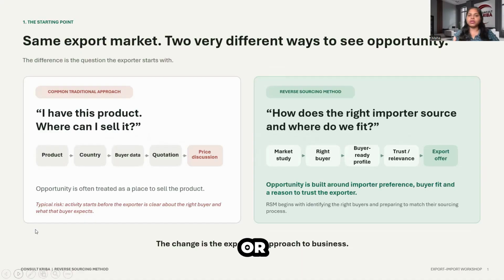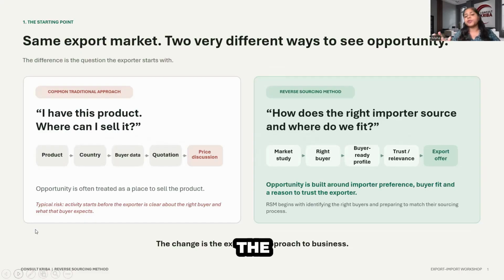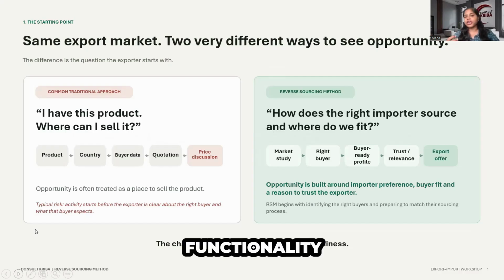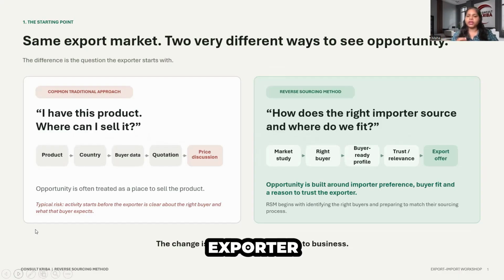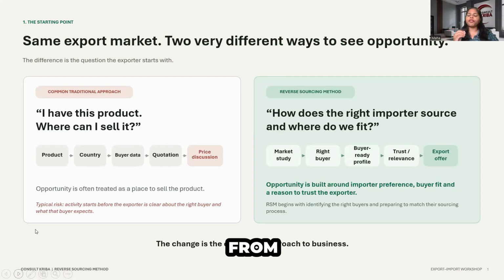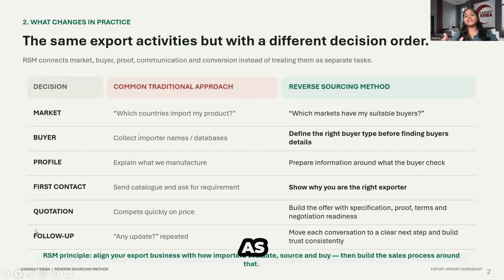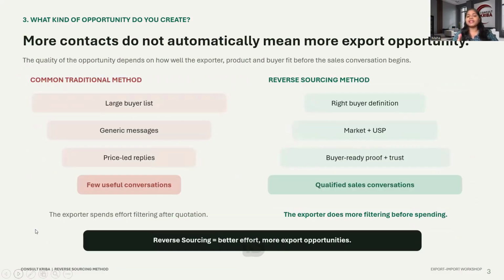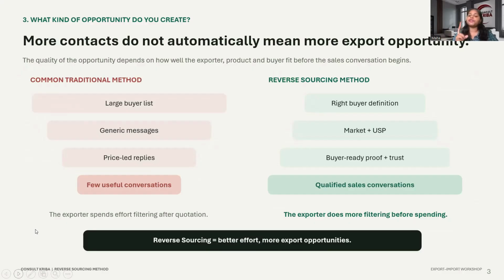Increase Export Sales - Traditional Method vs Reverse Sourcing Method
Export growth becomes easier when you stop searching randomly and start working with a clear sales system.

• Find the right export opportunities instead of trying every market.
• Connect with the right buyers who have a real reason to buy your product.
• Build better buyer conversations using a structured sales and negotiation approach.
• Create a repeatable export sales pipeline using Consult Kriba’s Reverse Sourcing Method.

Ready to build a more structured path to export sales?